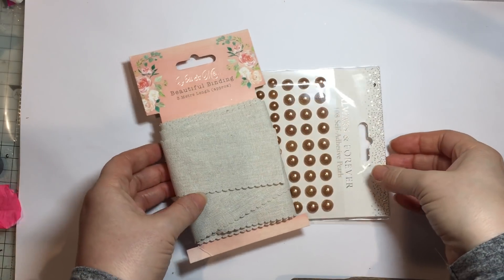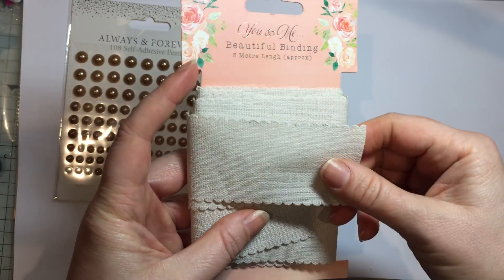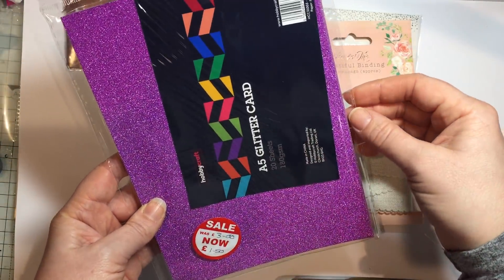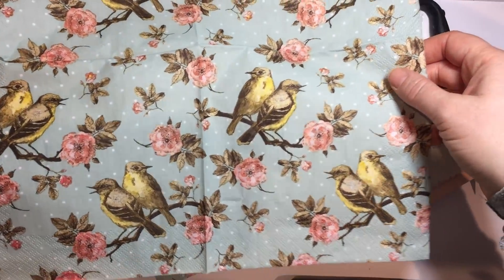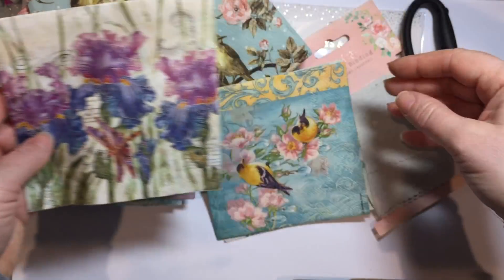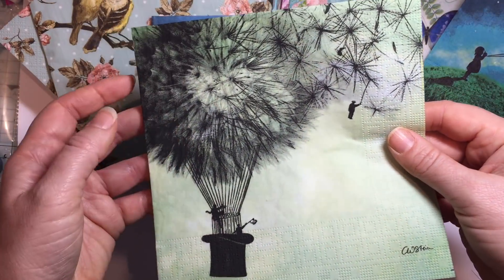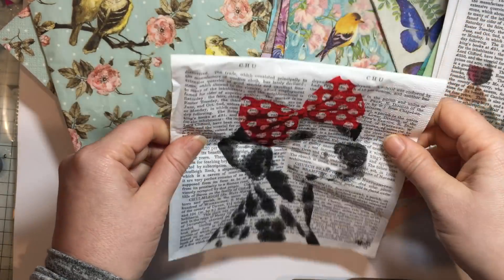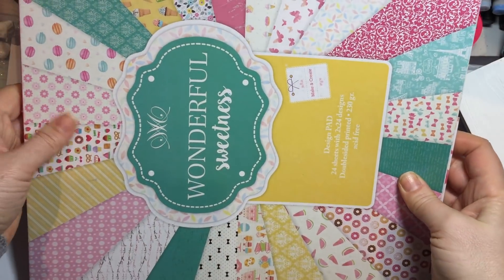Craft haul from Home Bargains Hobbycraft and more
Some bits and pieces I picked up in the stores!